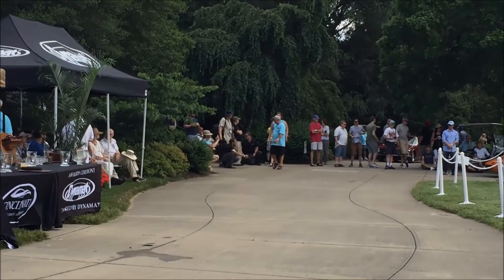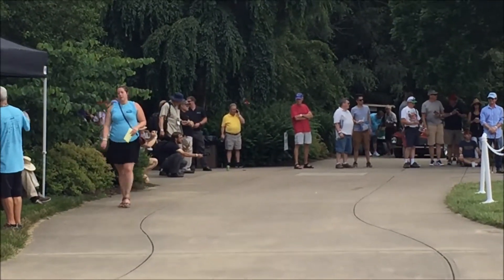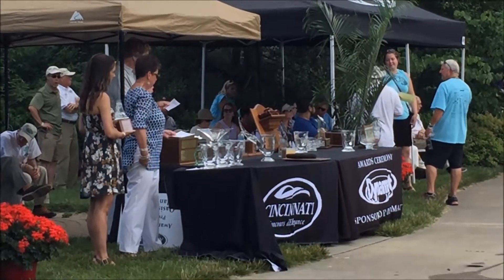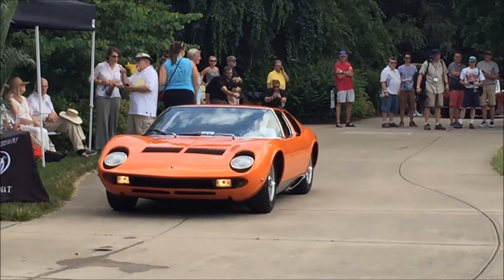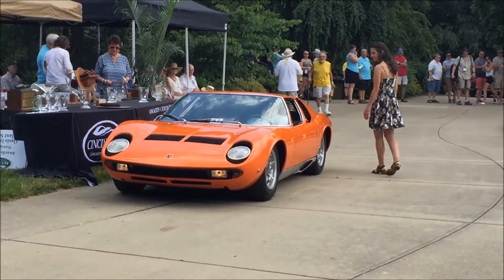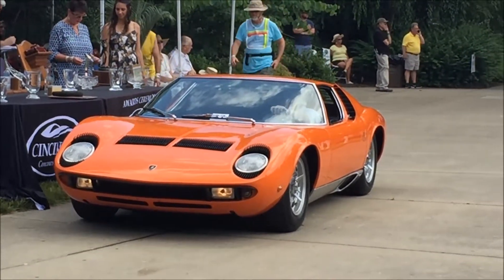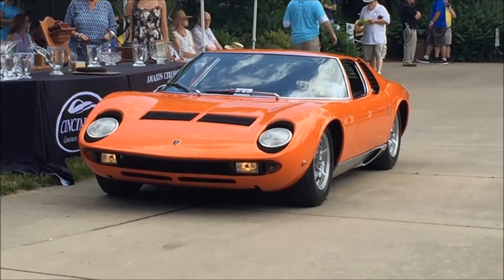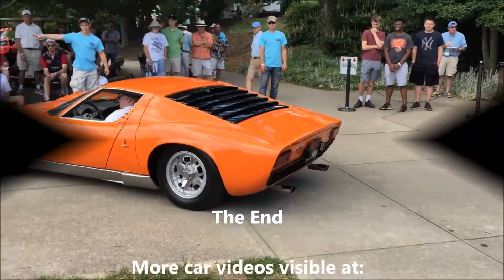Lamborghini Miura S 1969 Motor Running Inside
Reference: lamborghini 006